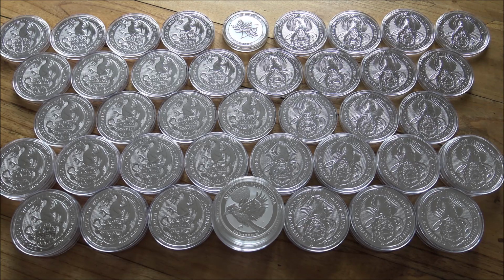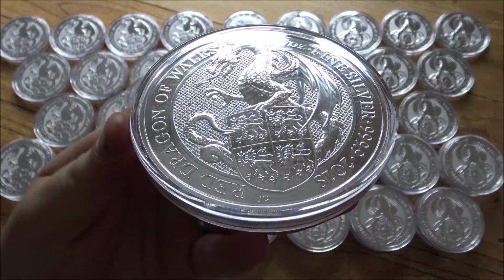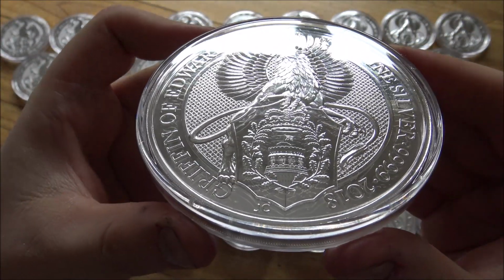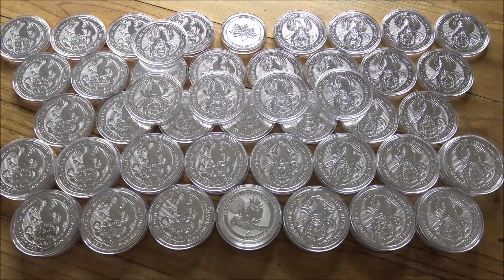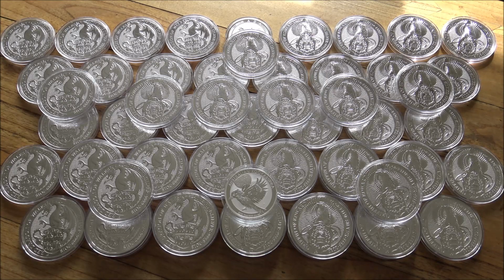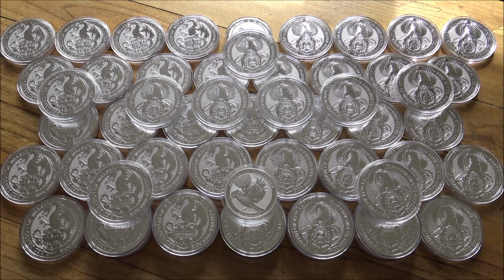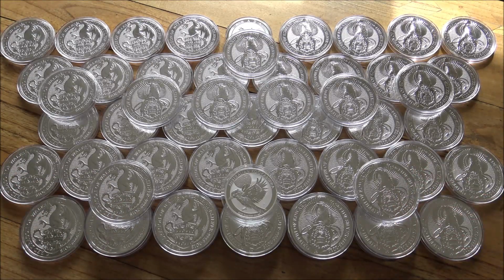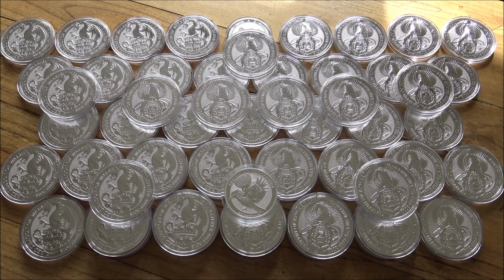600 oz of Queen's Beasts & The future of Group Orders